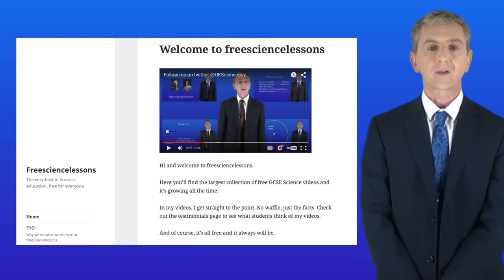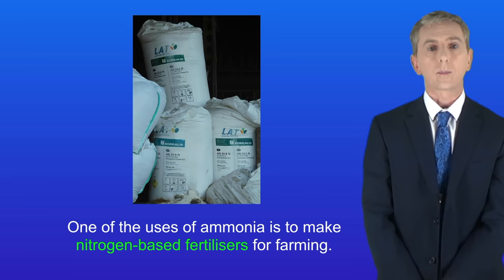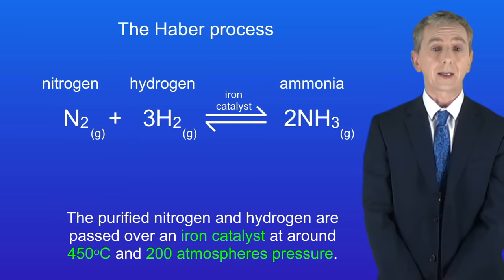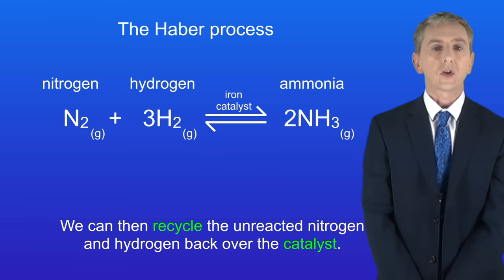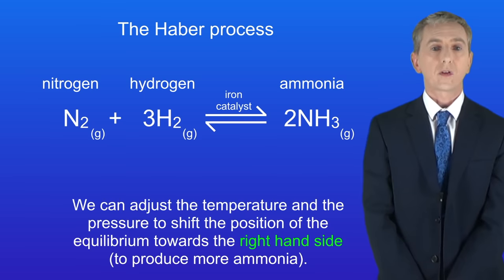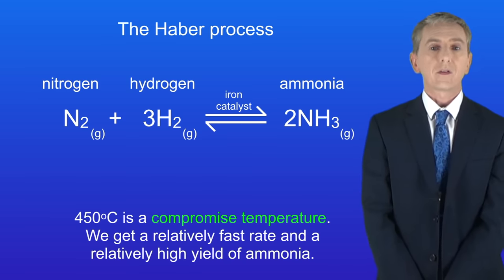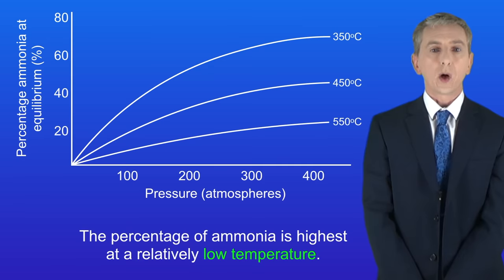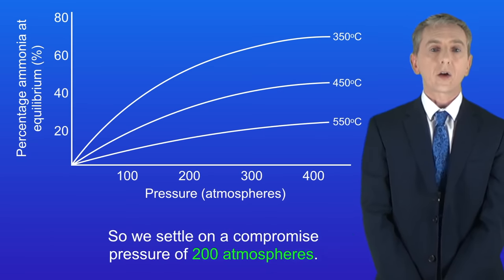GCSE Chemistry Revision "The Haber Process" (Triple)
In this video, we look at how the Haber Process is used to make ammonia. We explore the reaction and the how the conditions are chosen to maximise the yield of ammonia.